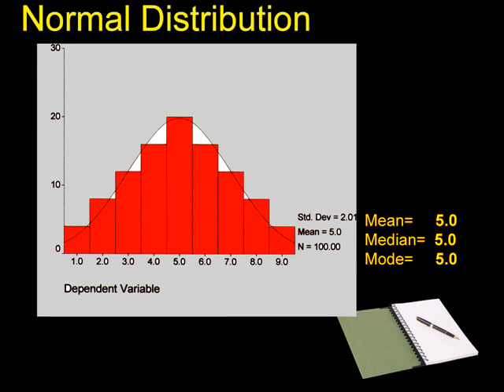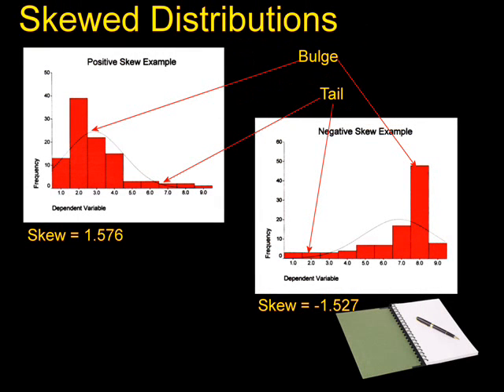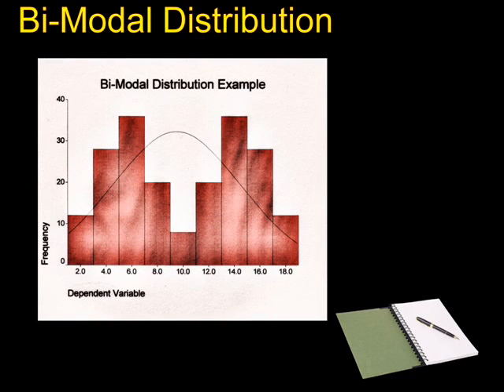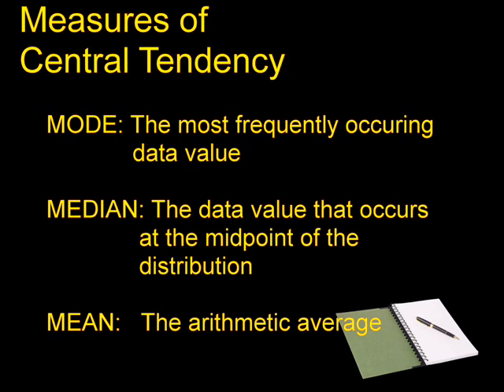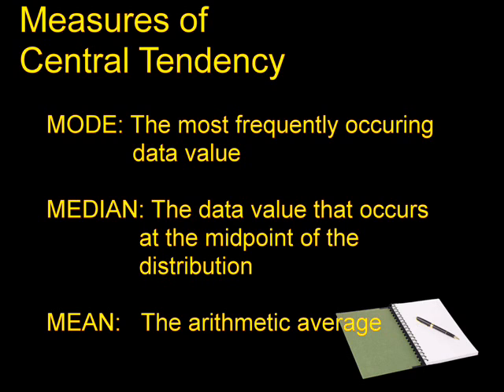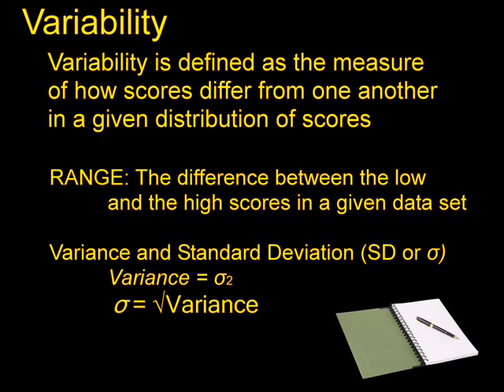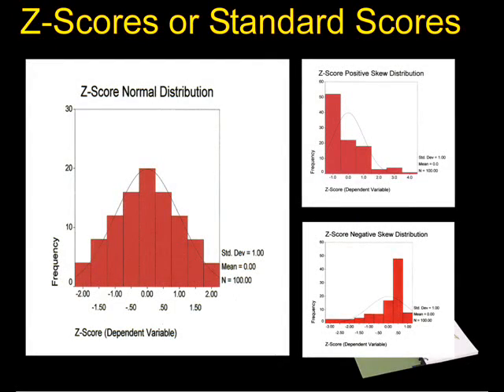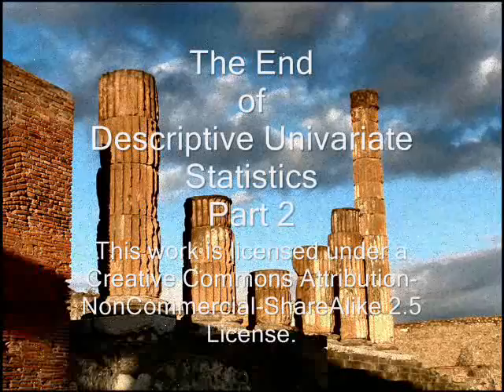Descriptive Univariate Statistics Part 2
Descriptive Univariate Statistics Part 2 is produced for students enrolled in SCED 421L at NEIU